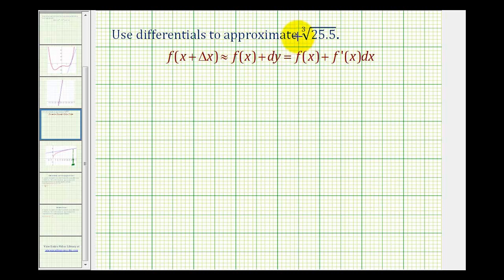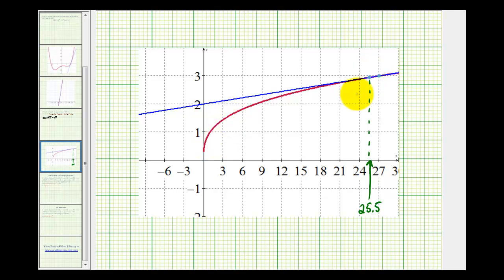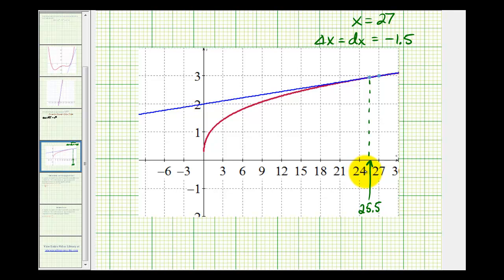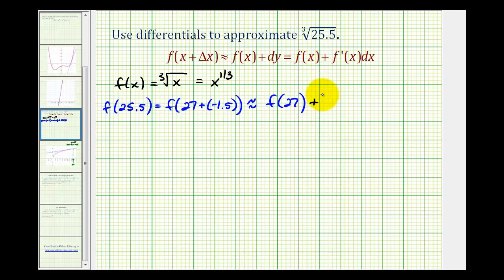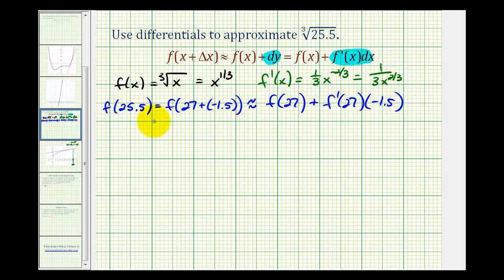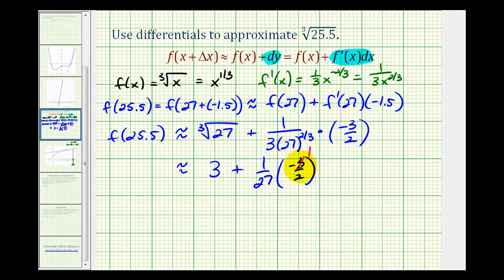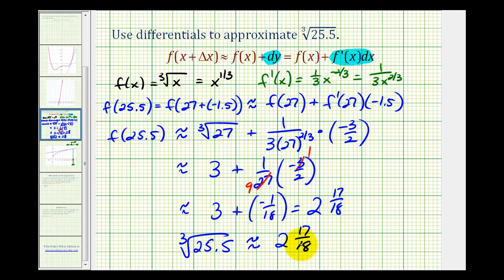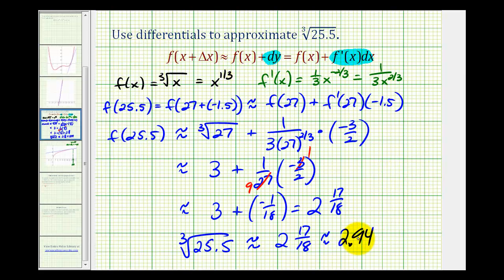Ex: Using Differentials to Approximate the Value of a Cube Root.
This video provides an example of how differentials can be used to approximate the value of a cube root.